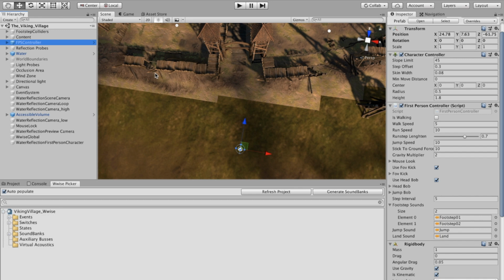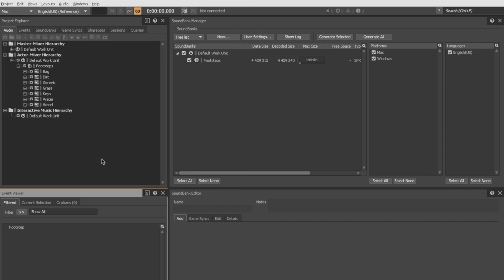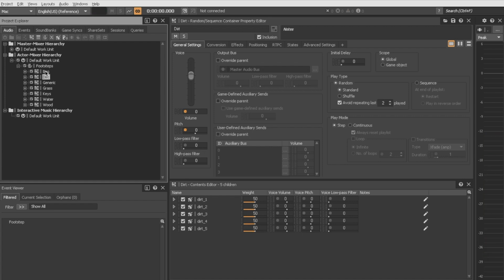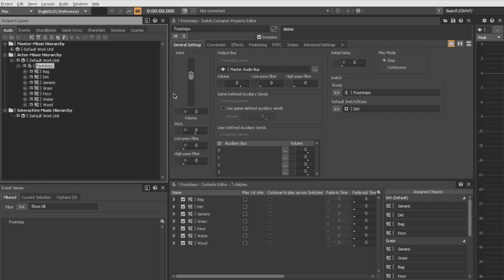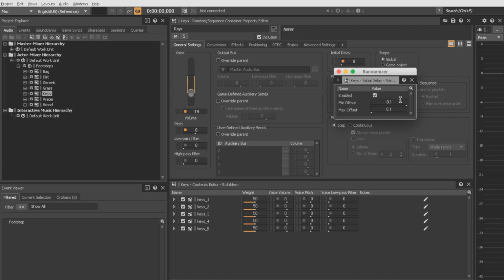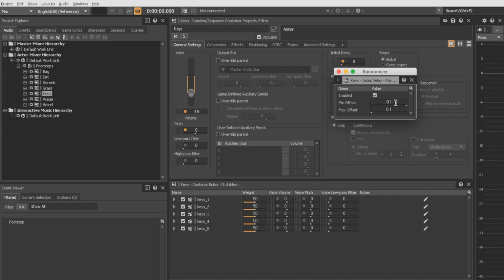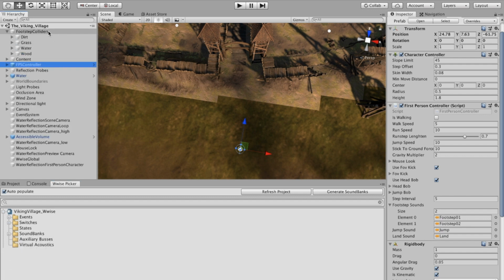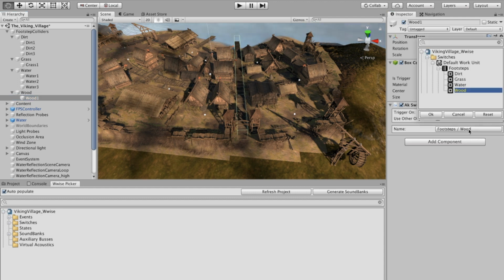Wwise + Unity - Footstep Implementation Walkthrough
This is a walkthrough of how I implemented footstep sounds using Wwise and Unity.